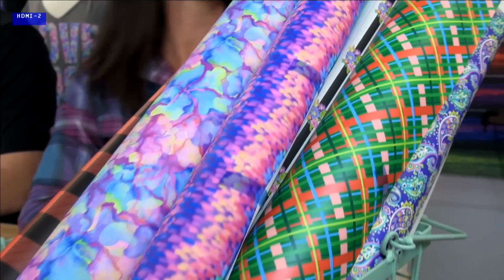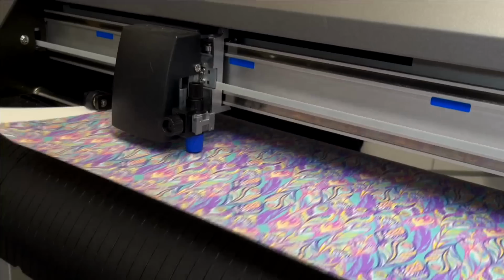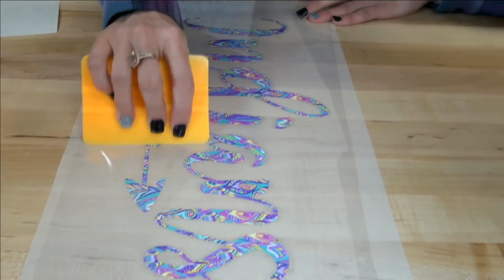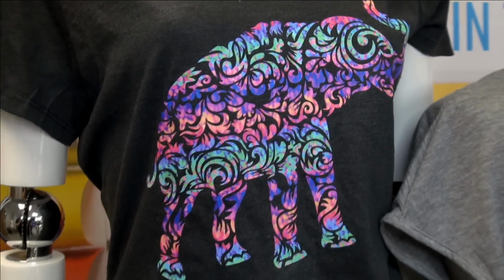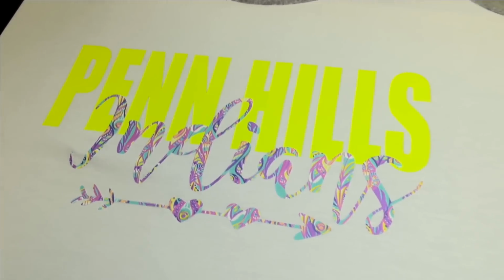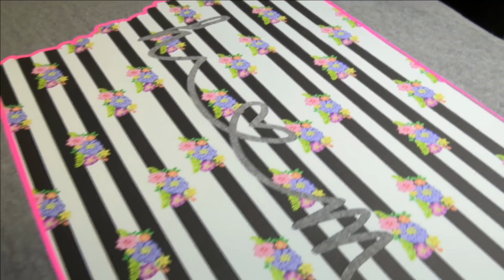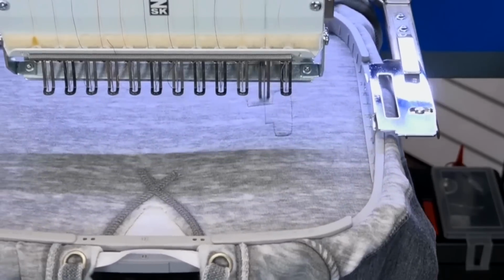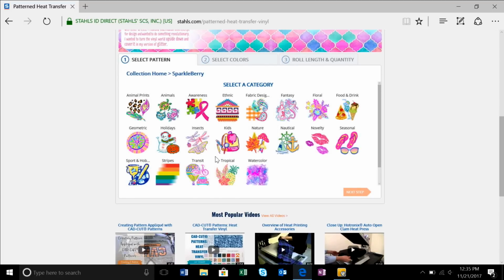Introducing SparkleBerry Ink Heat Transfer Vinyl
Bright, colorful and original heat transfer vinyl is SparkleBerry Ink's specialty. We're excited to announce our partnership to bring you this gorgeous heat transfer vinyl in rolls. Gorgeous craft heat transfer vinyl is Spark Berry Ink’s specialty.

SparkleBerry Ink patterns are what you need to start creating exceptional designs that will wow your customers today.